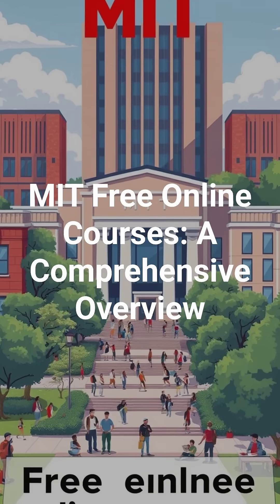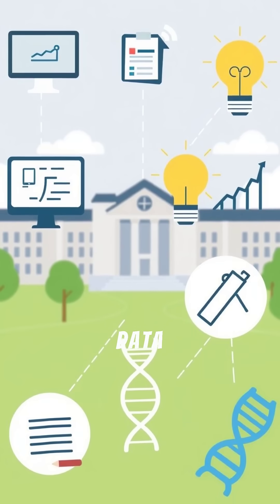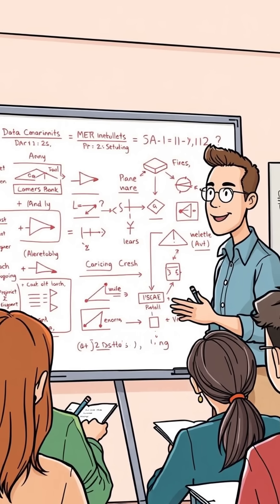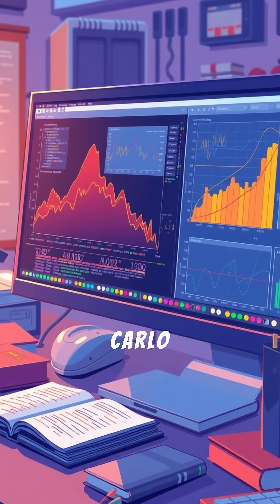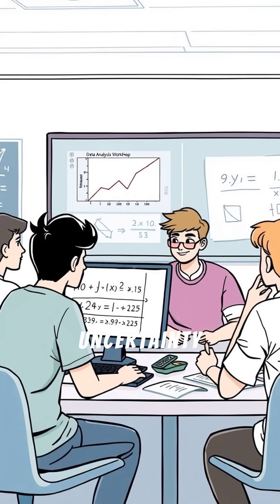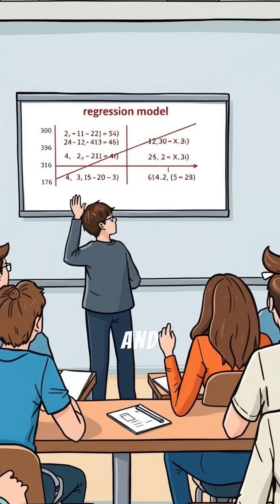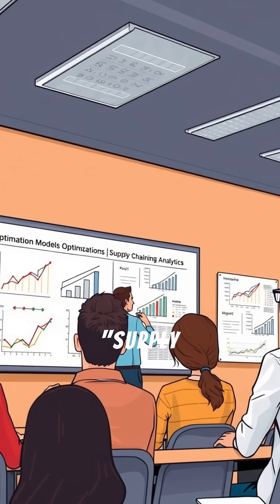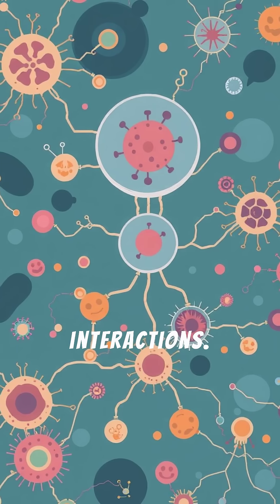I Took MIT's Free Online Courses (And They're Amazing)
In this video, I share my incredible experience taking MIT's free online courses, and I'm blown away by the quality of education I received. From the comfort of my own home, I was able to access top-notch lectures and learn from renowned professors at one of the world's most prestigious institutions. With MIT's free online courses, you can gain valuable knowledge and skills without breaking the bank. Whether you're a student looking to supplement your education or a professional seeking to upskill, MIT's online courses are an amazing resource that can help you achieve your goals. So, if you're curious about online learning and want to know more about MIT's free courses, watch this video to find out my honest review and what you can expect from this incredible opportunity.